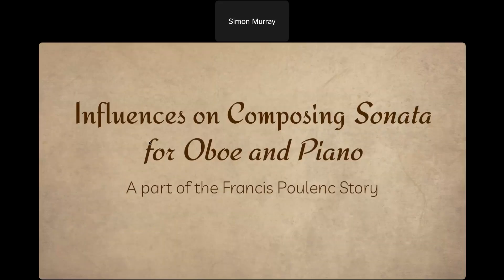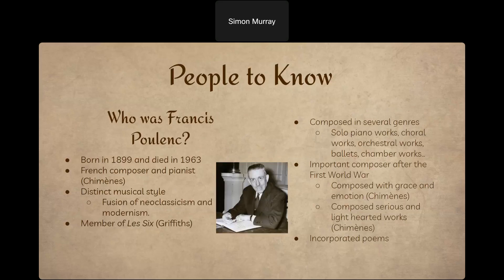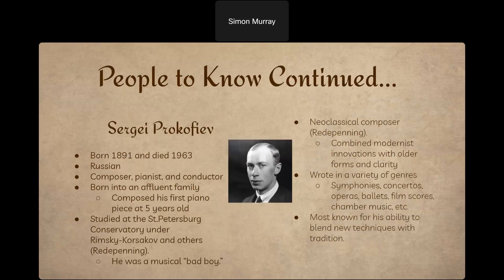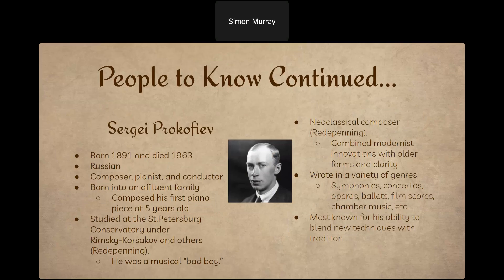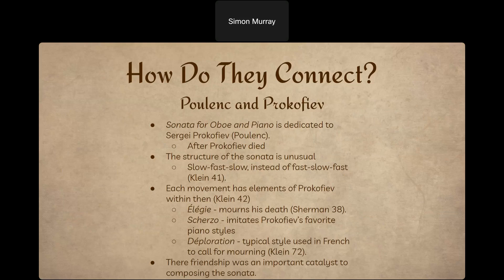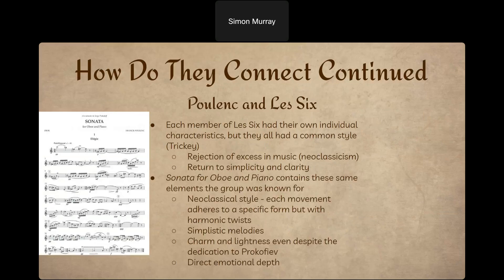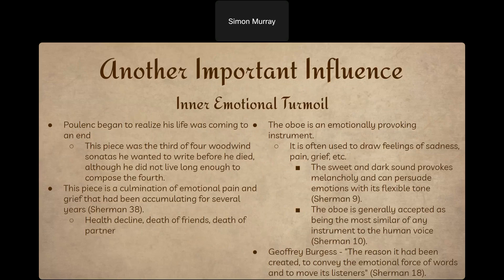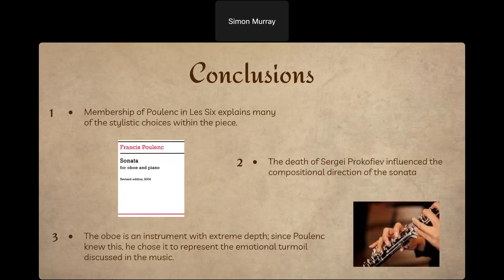Simon Murray Music History Presentation